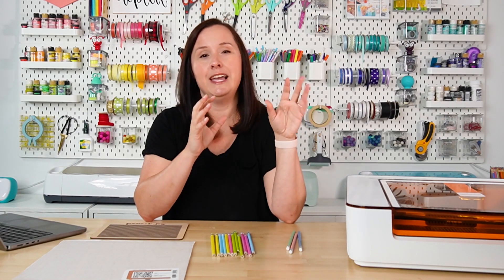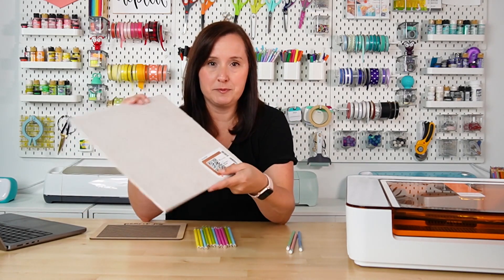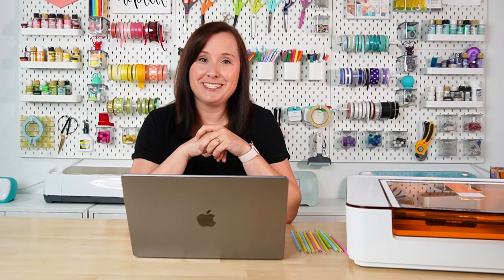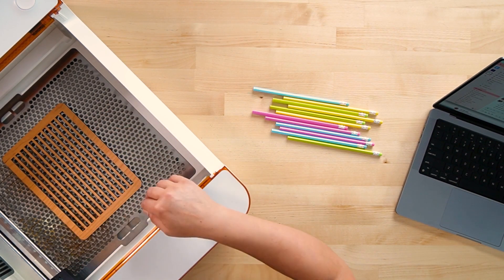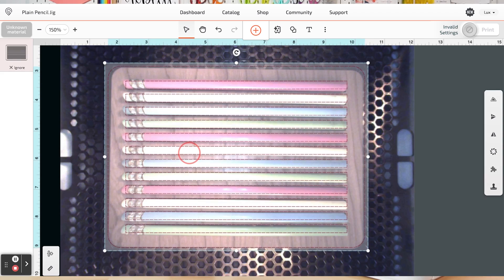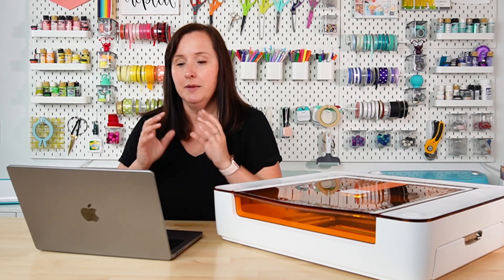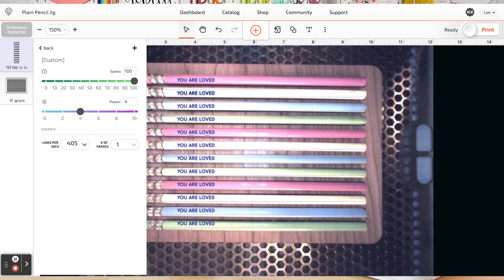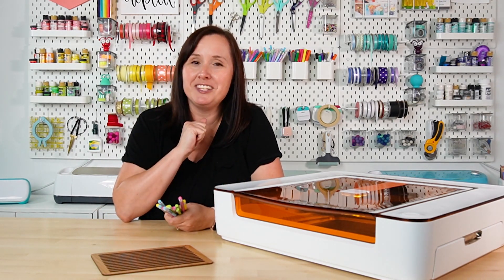Engraving Pencils with Glowforge Aura + Free Pencil Jig SVG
Engraving pencils with your Glowforge Aura is easy, but there are some tricks to getting your engraving aligned perfectly on your pencils! In this video, I show you my trick for making perfect pencils, and you can download a free pencil jig below!

• Colorful pencils